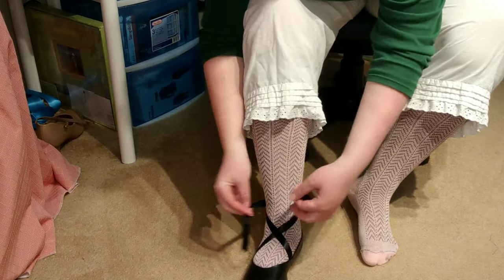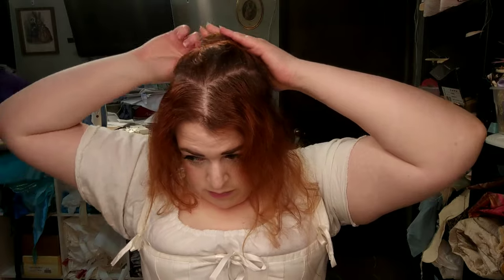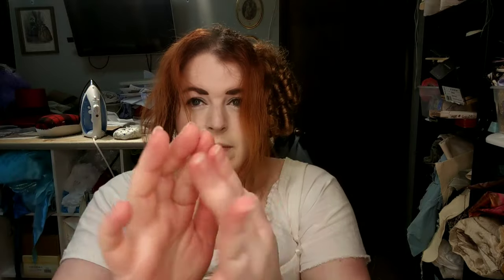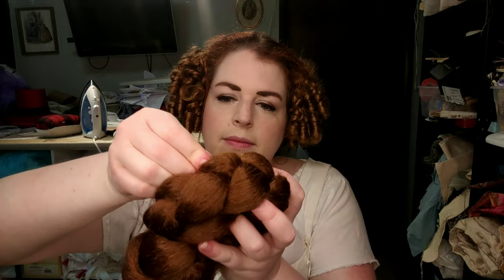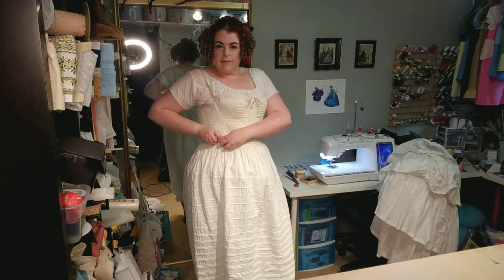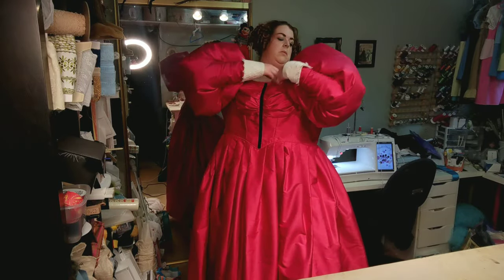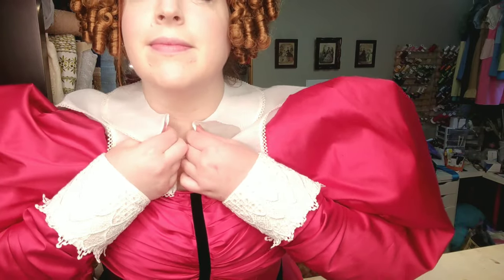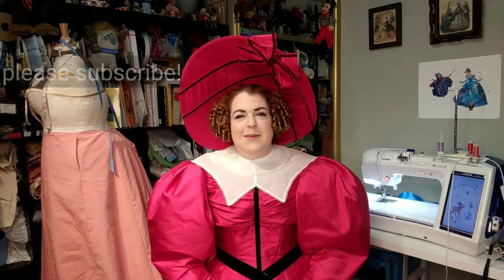Getting Dressed in the 1830s / Easy 1830s Hairstyle Tutorial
Curious about the underlayers that go into 1830s clothing? Want to learn how to do your hair in a basic 1830s hairstyle? Then this one is for you! Join me as I go through the various layers that make up the 1830s silhouette, including an easy 1830s hairstyle tutorial where you can style your hair in under 10 minutes.

Period Costume for Stage and Screen
Layrite Pomade
Hairpieces purchased at local hair stores.

Includes bonus cat content. 🐈